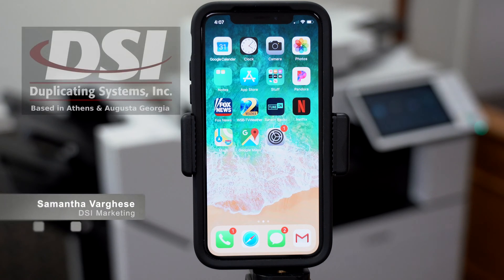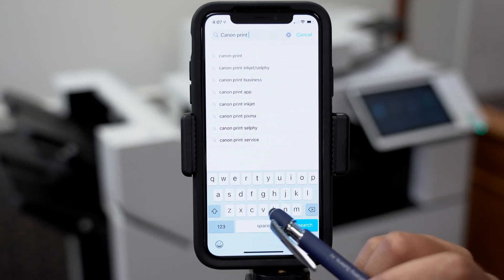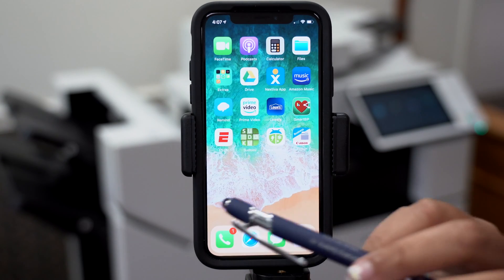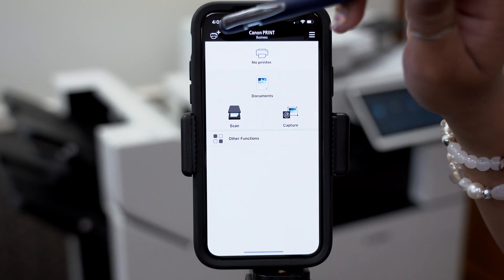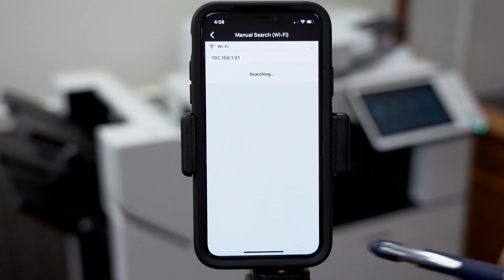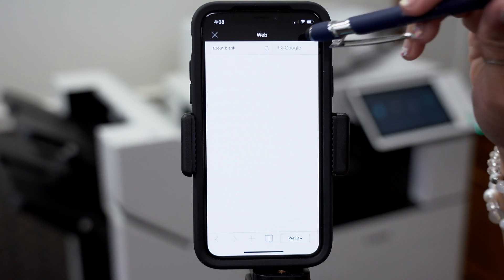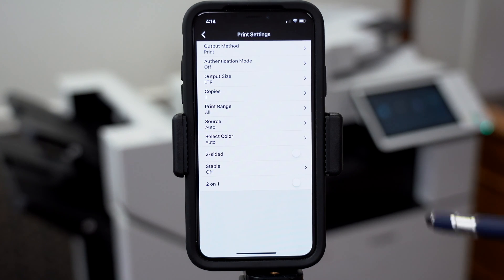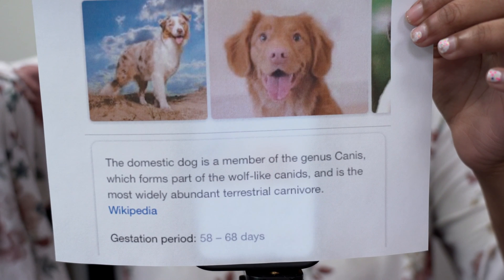How To Setup Mobile Printing for iPhone On Canon Copiers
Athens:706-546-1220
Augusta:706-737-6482